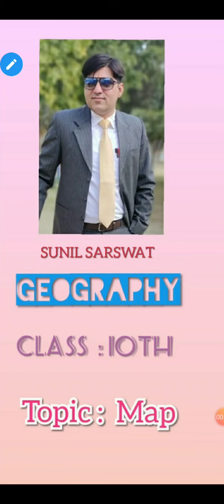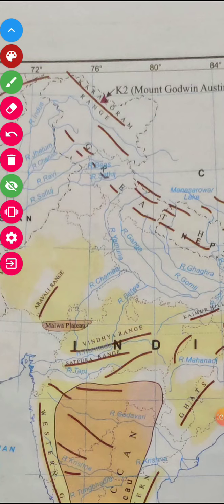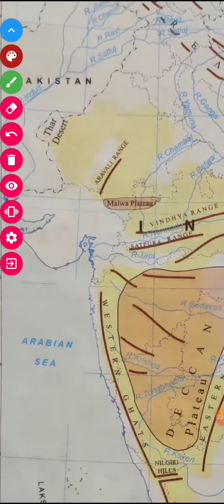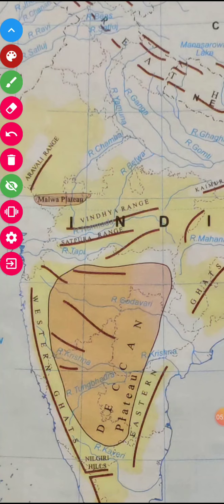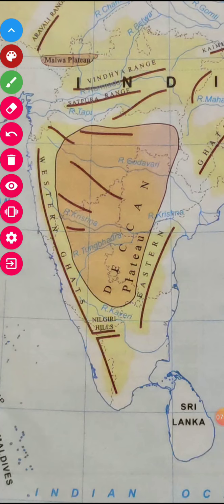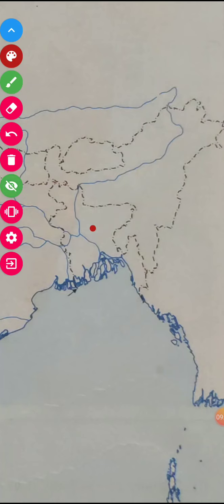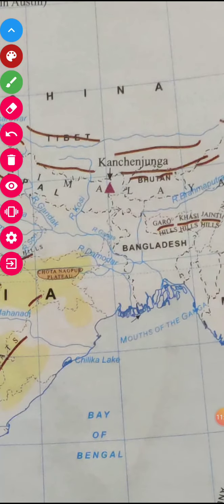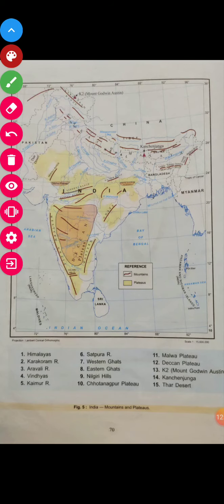MAP ( Mountain & Peaks)